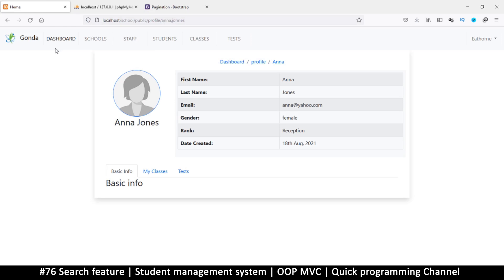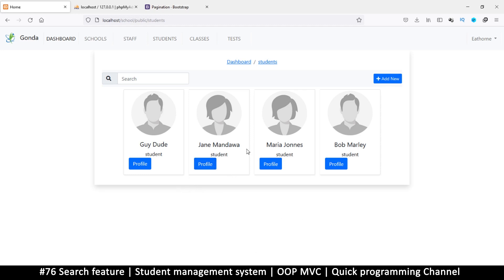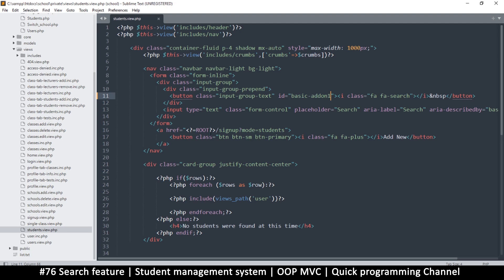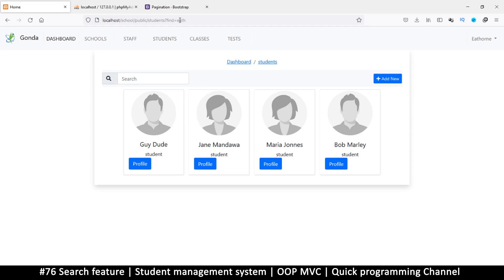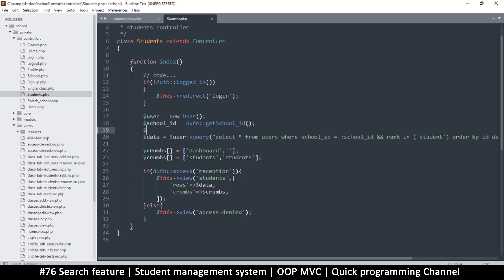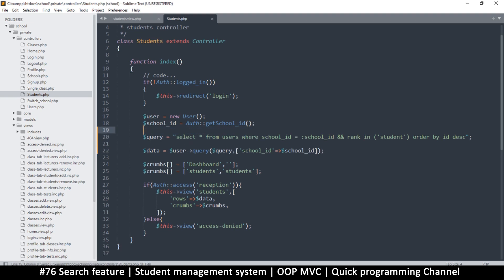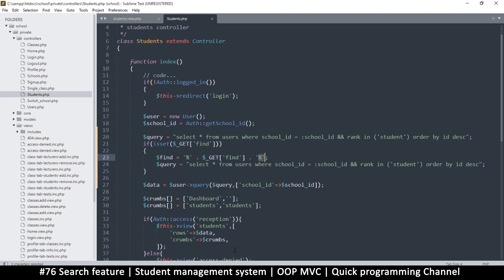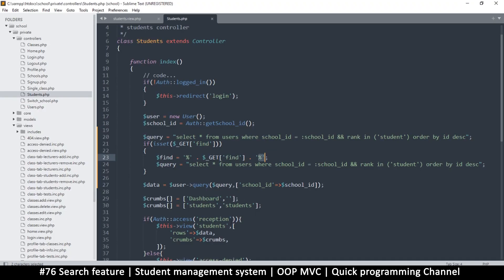#76 Search feature | Student management system in PHP | OOP MVC | Quick programming tutorial